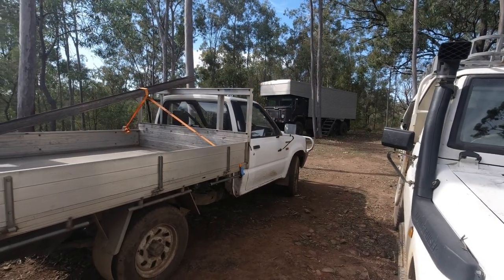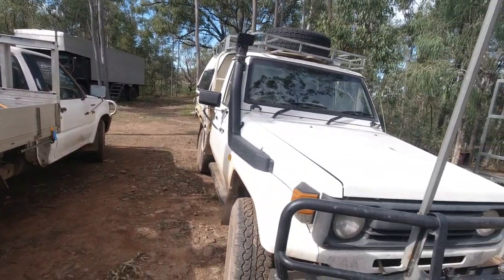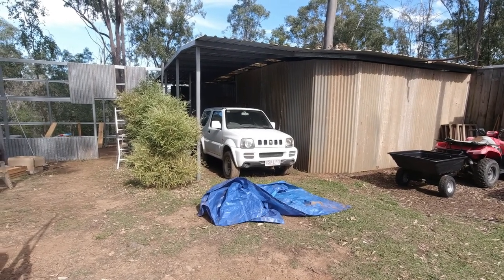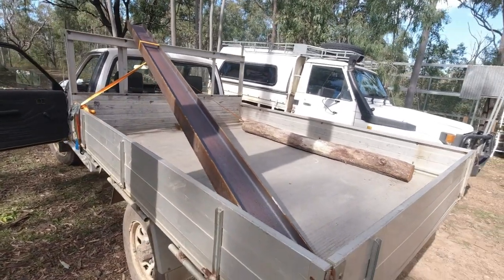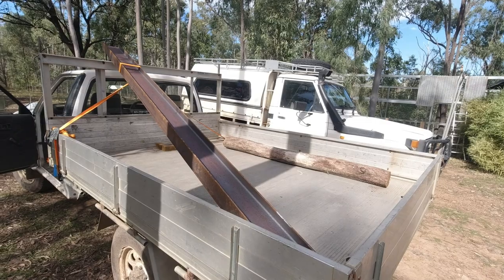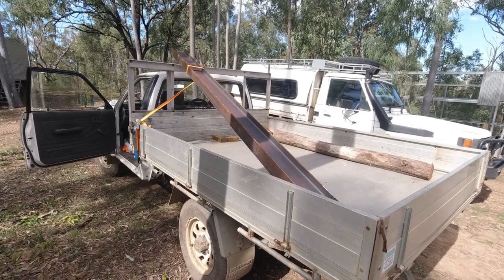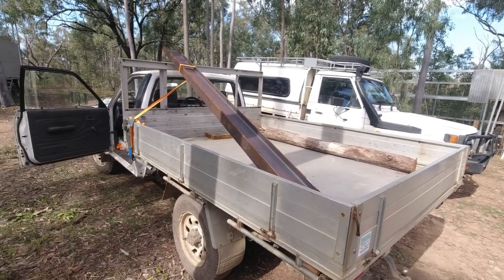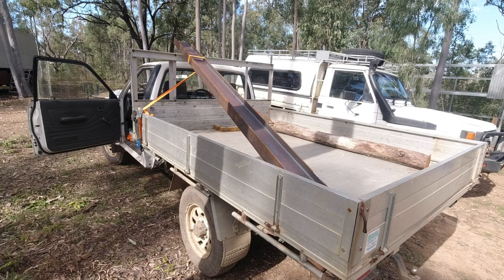Meanwhile at Wallaby Ridge :: New Ute and Tojo no go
I've bought a new (to me) ute, and the Tojo is a no go, it's an easy fix but that's why you need two cars out here. Of course I now have three cars, but I plan to sell the Suzuki Jimny.